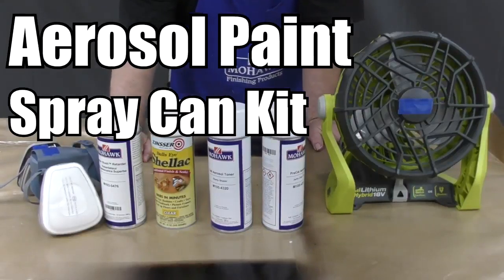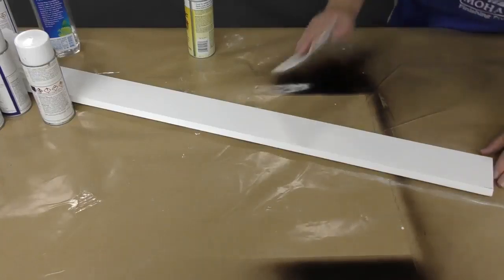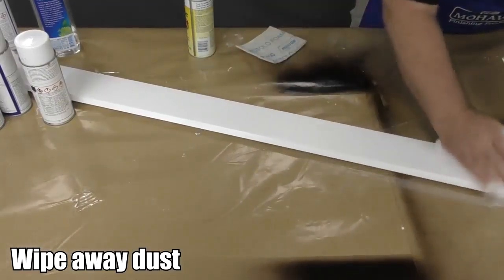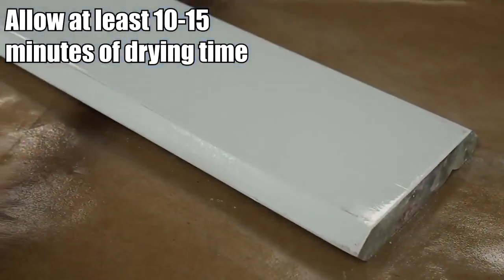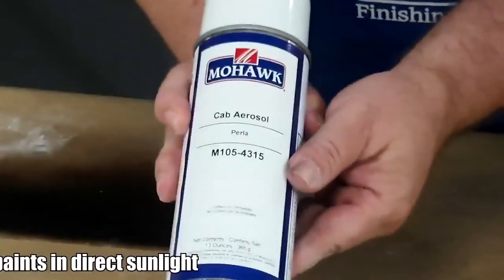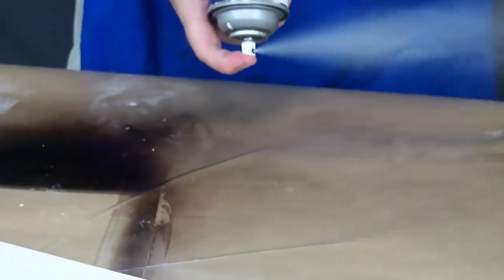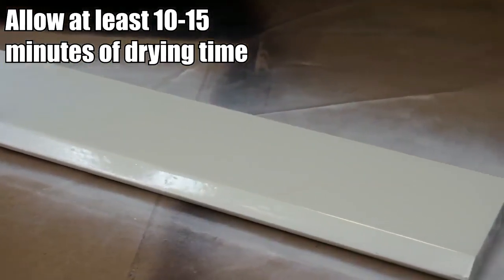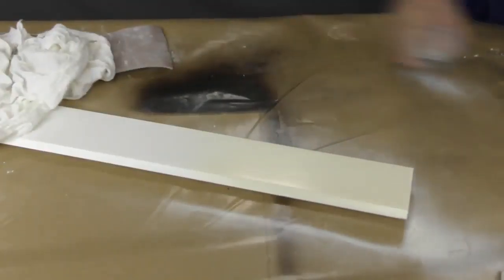How to use the Aerosol Painted Cabinet Spray Can Kit